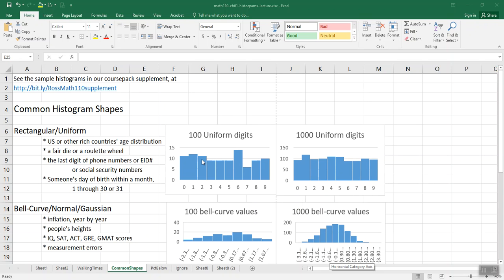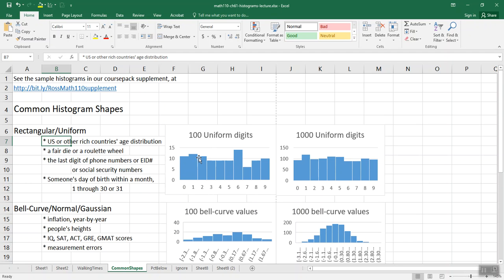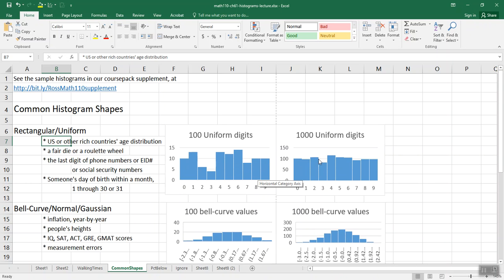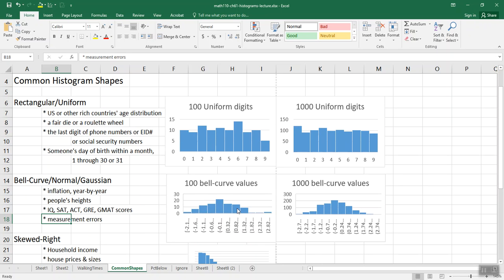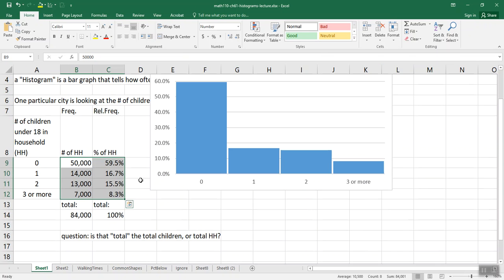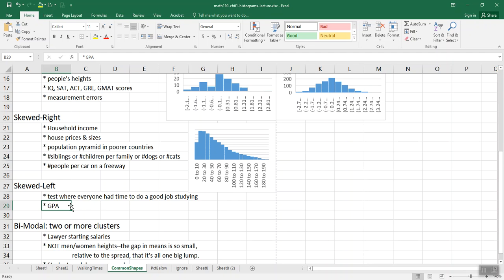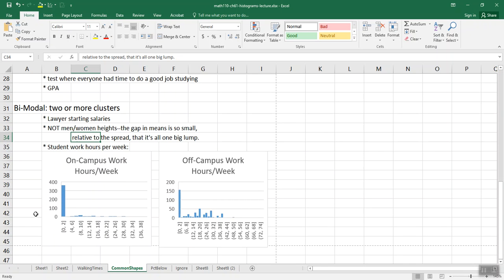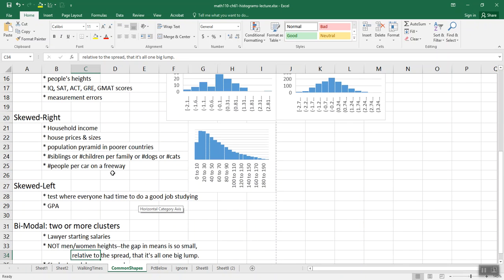math110 ch6.1 histograms part 3 common shapes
I am showing how to do stuff in Excel because it's a useful skill in general, but I won't be requiring you to make histograms (in Excel or by hand) in this course, just interpret them. So, focus on what histograms are, are not, what they say about a data set, how to describe them, and how to analyze or interpret them